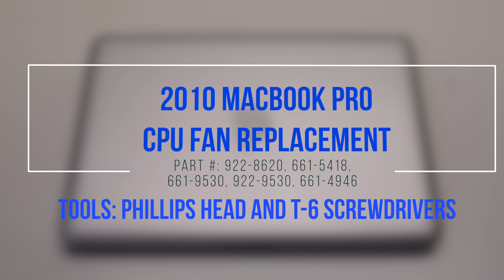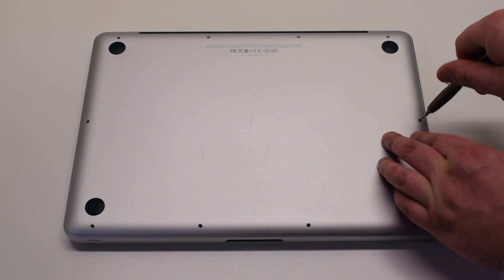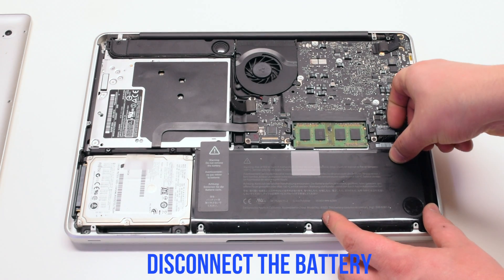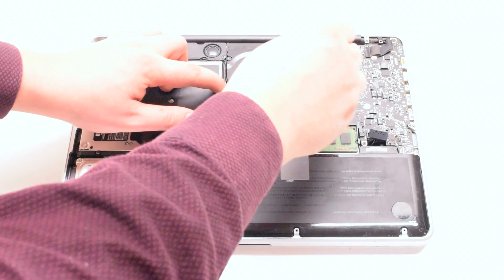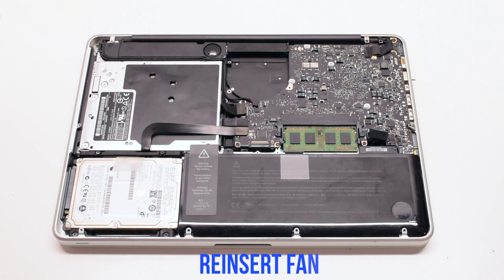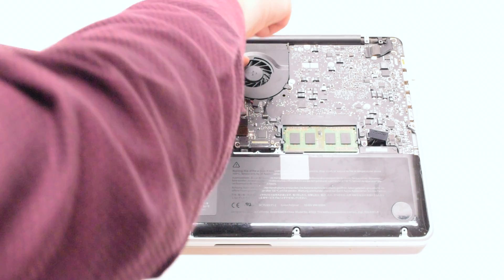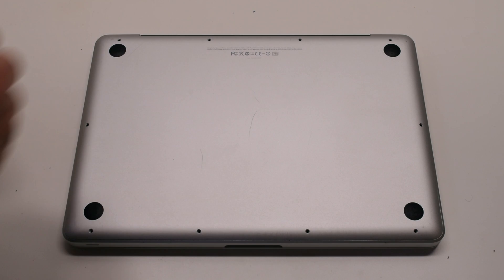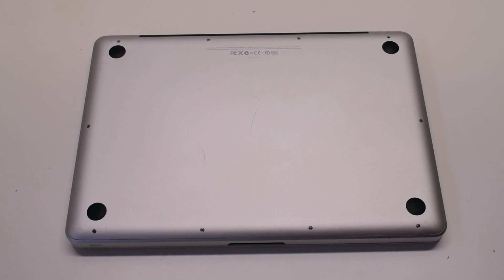2010 Macbook Pro 13" A1278 CPU Fan Replacement